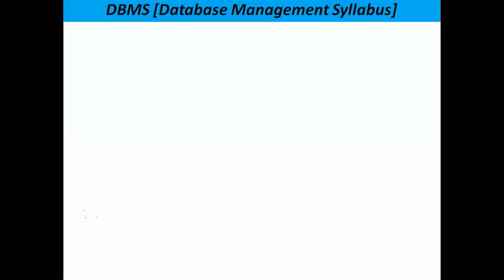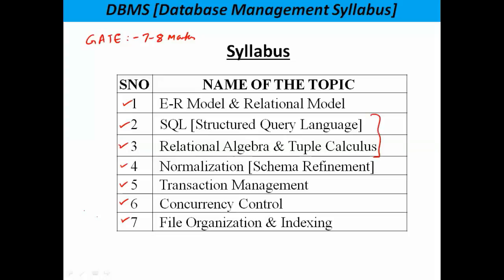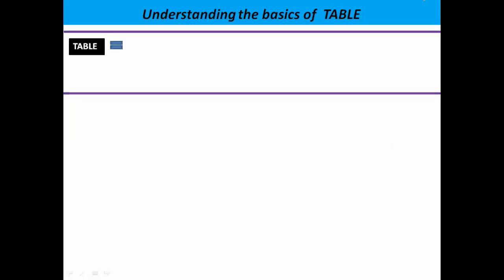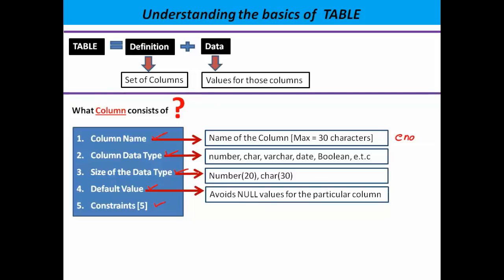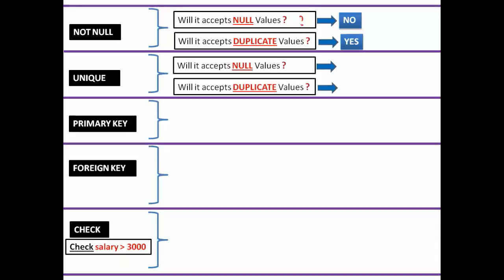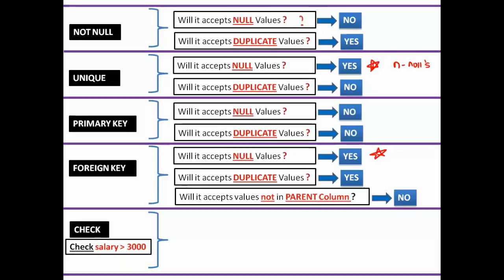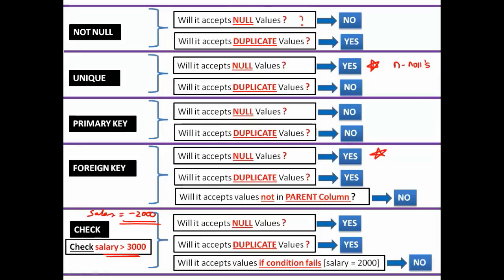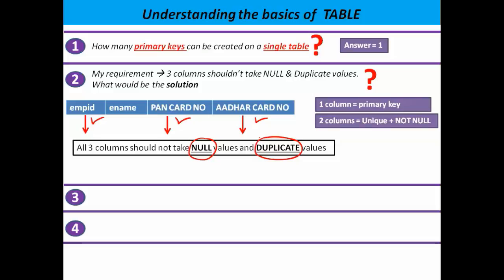Introduction to SQL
Demo video for Computer Science Students.
Subject: Database Management Systems
Topic: Introduction to SQL